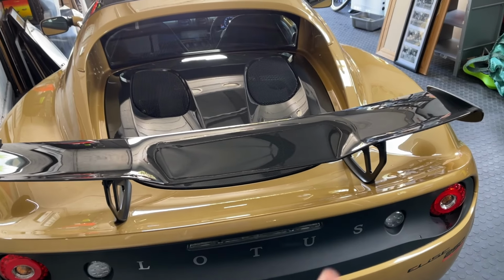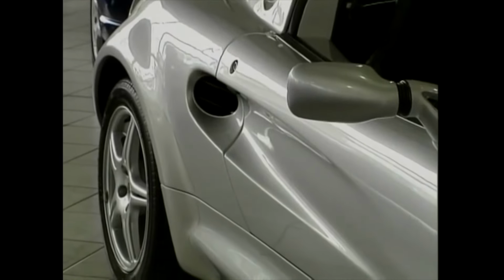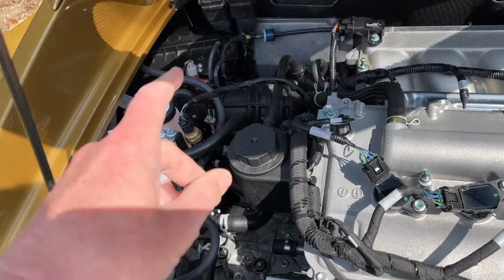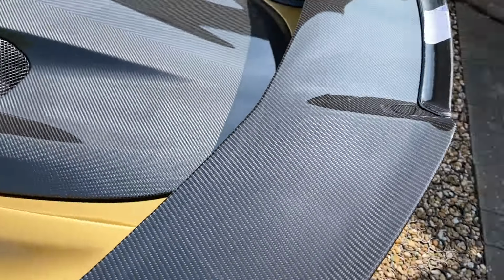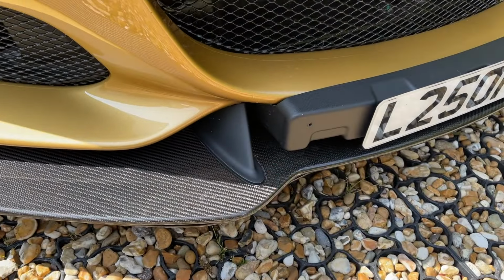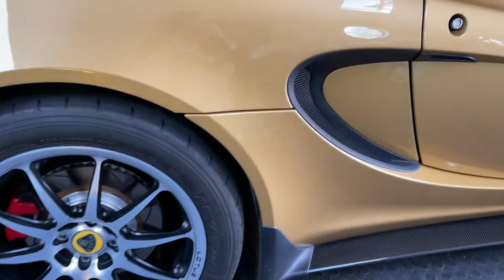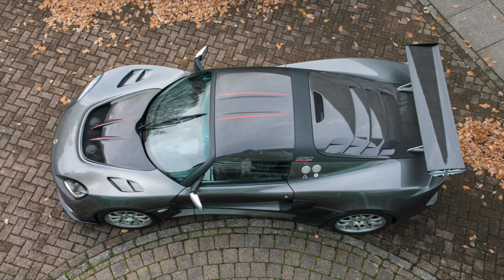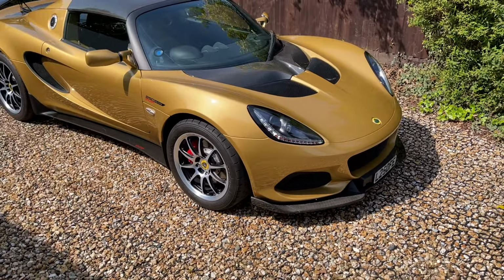10 things you never knew about the Lotus Elise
Subscribers to this channel are much more knowledgeable than your average viewer but you'll be doing very well to 10 out of 10 here. That's for Boss level Lotus nerds only! Let me know how you got on in the comments.